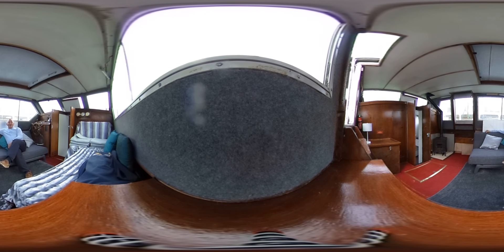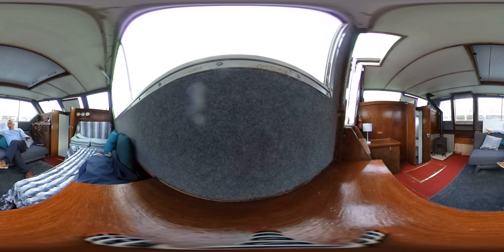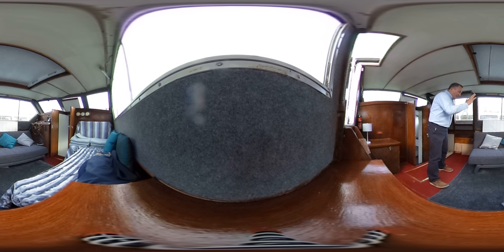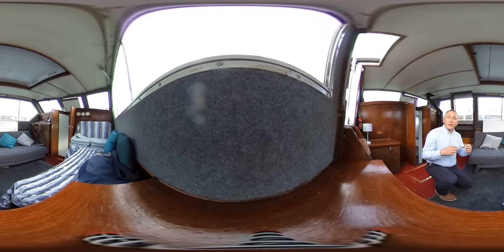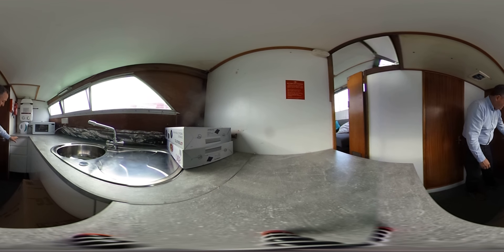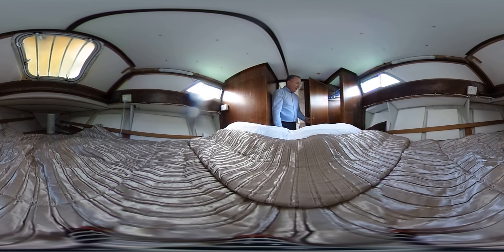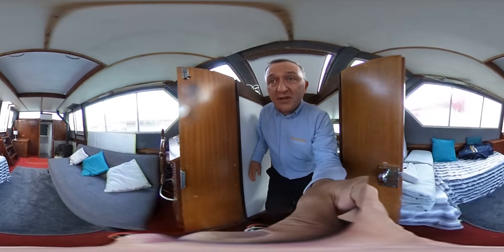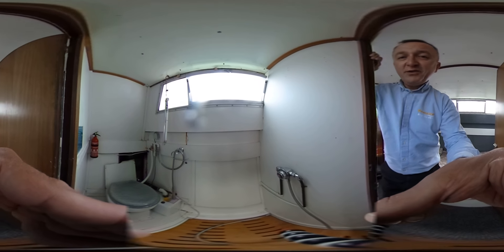40' Conqueror Cruiser - Boatshed - Boat Ref#261005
40' Conqueror Cruiser for sale with Boatshed Brighton Photos and video taken by Boatshed Brighton